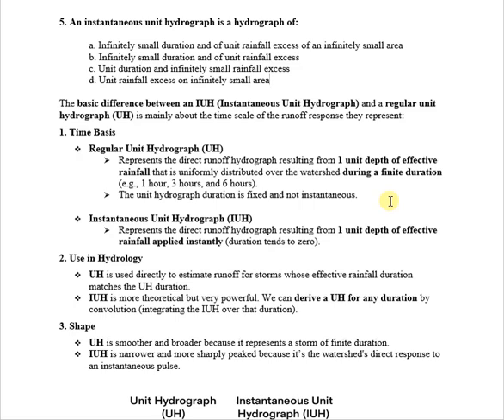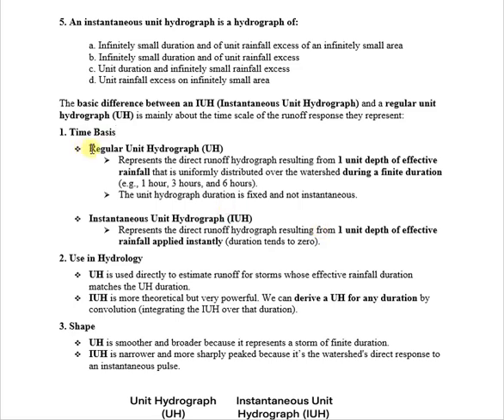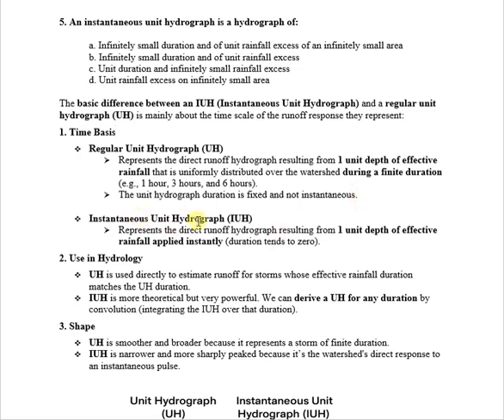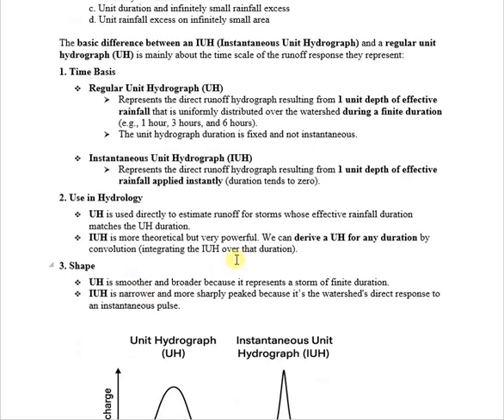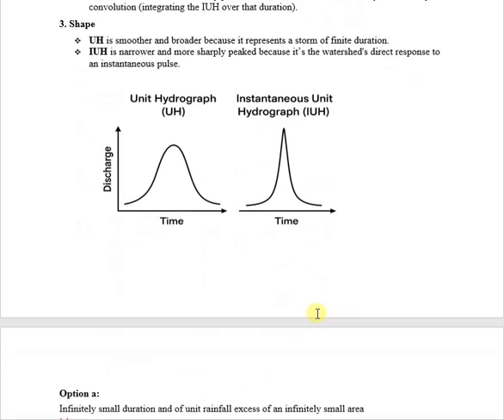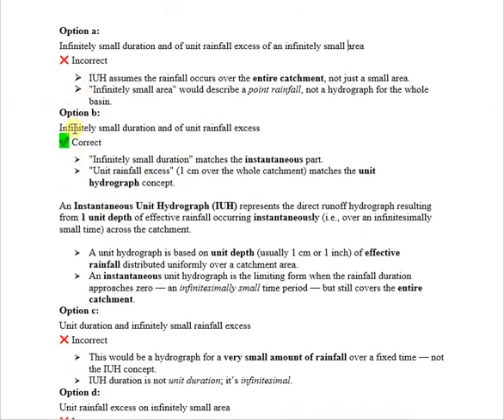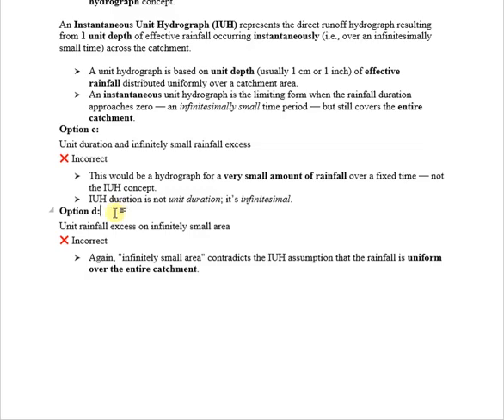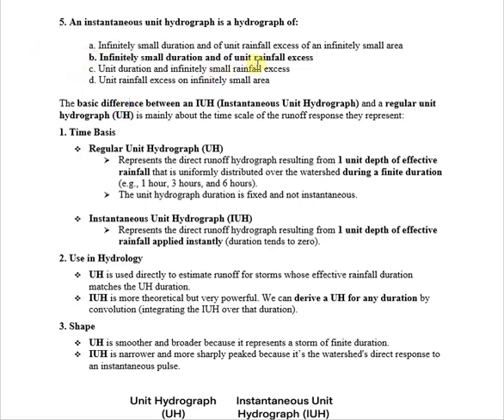Basic difference in between Unit Hydrograph and Instantaneous Unit Hydrograph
In this video, we break down the concepts of Unit Hydrograph (UH) and Instantaneous Unit Hydrograph (IUH) in an easy-to-understand way. Whether you’re a Hydraulic Engineering, civil engineering or environmental engineering student, preparing for exams like GATE, or university tests, this lesson will help you master the topic with clear definitions, and applications.